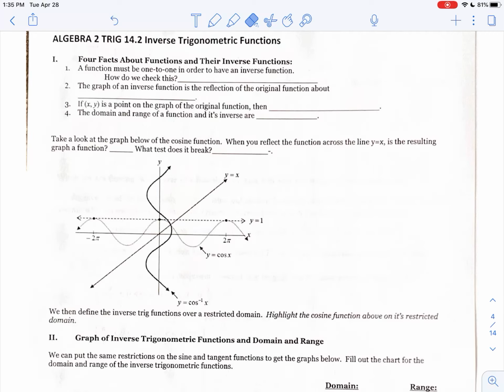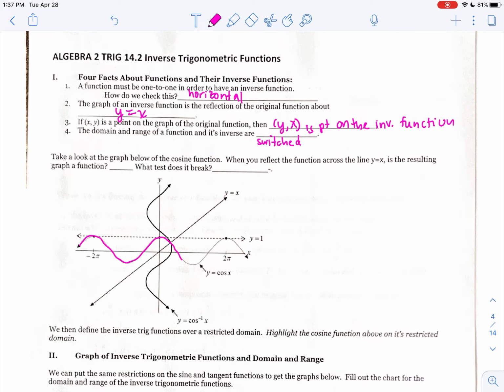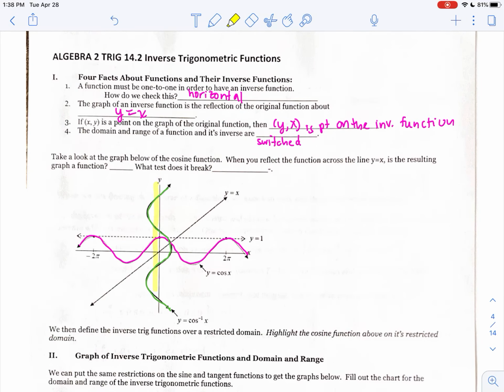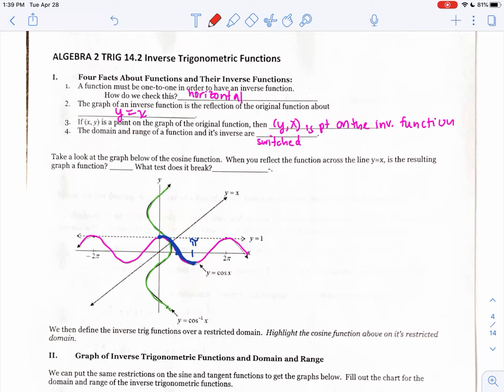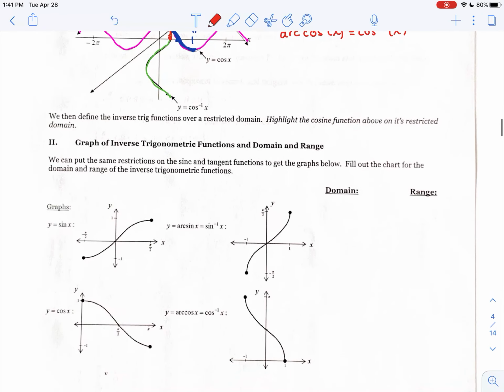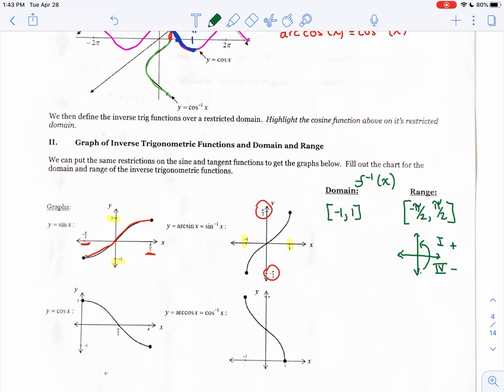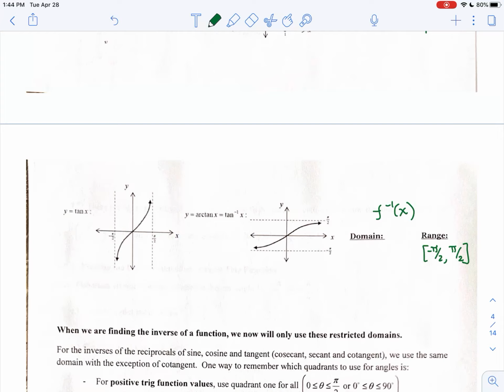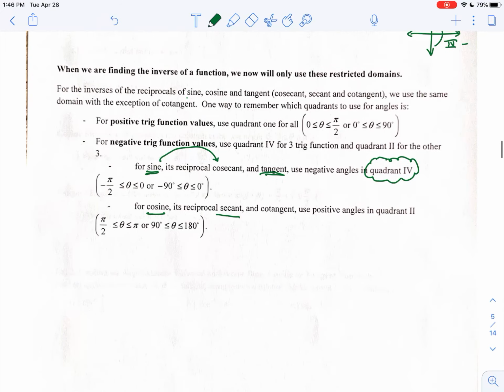Into to inverse trig functions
Restrictions on range